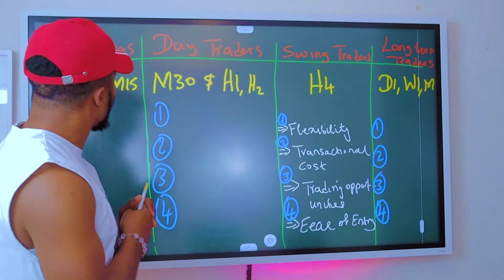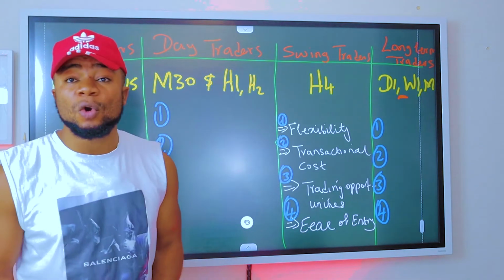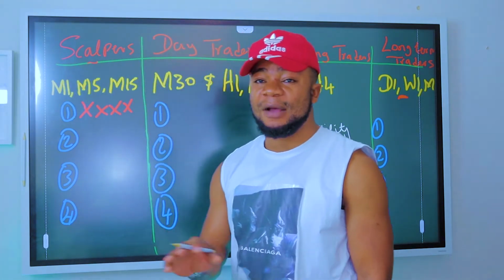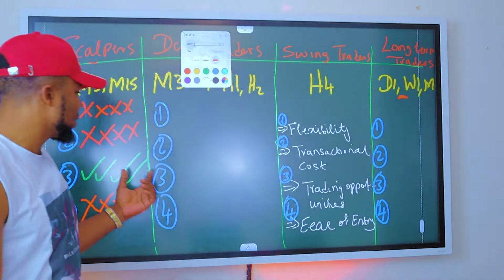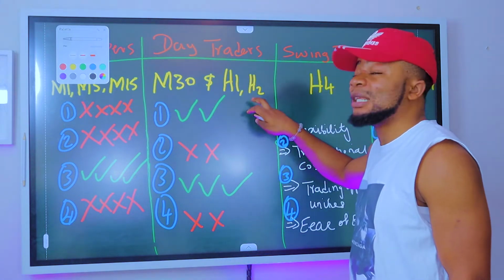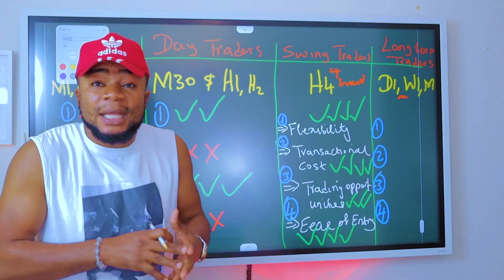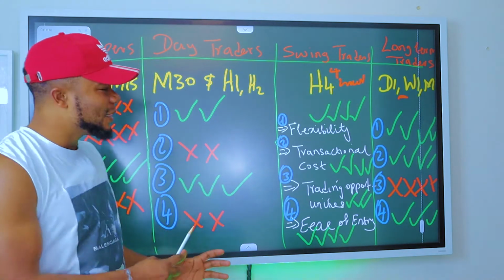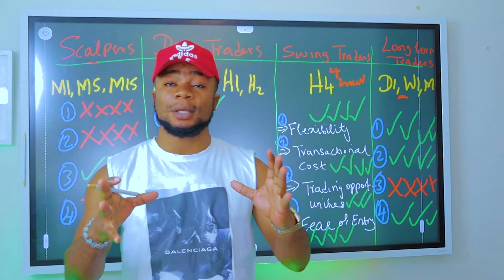What Is The Best TIME FRAME For Trading FOREX? FX222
Retracement
Retracements are temporary price reversals that take place within a larger trend. The key here is that these price reversals are temporary and do not indicate a change in the larger trend.

Notice that, despite the retracements, the long-term trend shown in the chart below is still intact. The price of the stock is still going up. When the price moves up, it makes a new high, and when it drops, it begins to rally before reaching the previous low. This movement is one of the tenets of an uptrend, where there are higher highs and higher lows. While that is occurring, the trend is up.

It is only once an uptrend makes a lower low and lower high that the trend is drawn into question and a reversal could be forming.

Reversal
A reversal, on the other hand, is when the price trend of an asset changes direction. It means that the price is likely to continue in that reversal direction for an extended period. These directional changes can happen to the upside after a downward trend or the downside after an upward trend.

Most often the change is a large shift in price. However, there may be pullbacks where the price recovers the previous direction. It is impossible to tell immediately if a temporary price correction is a pullback or the continuation of the reversal. The change can be a sudden shift or can take days, weeks, or even years to materialize.